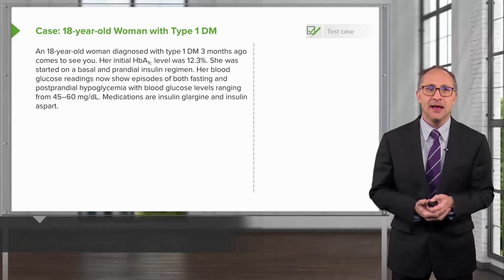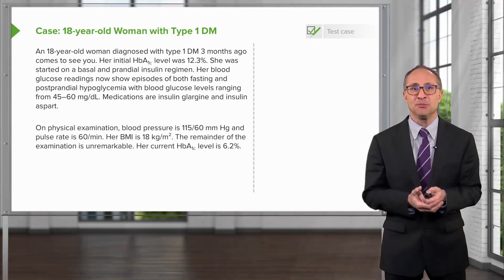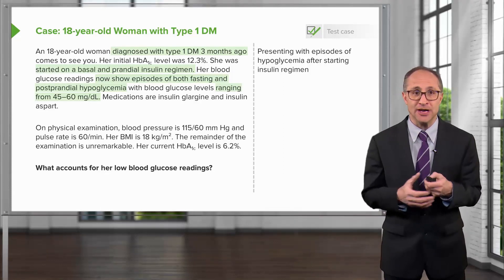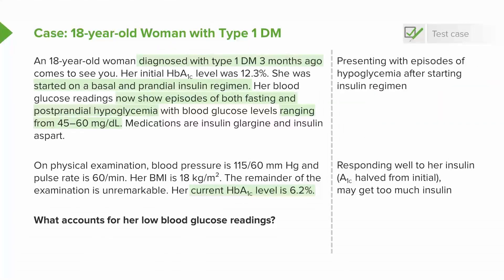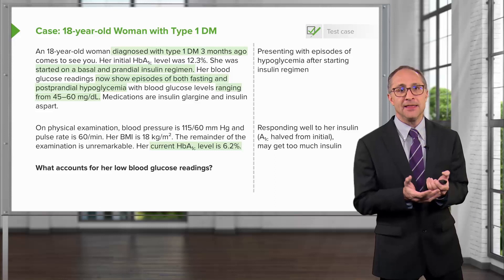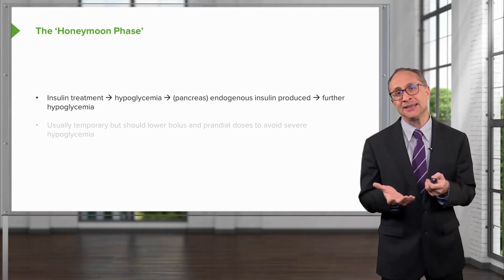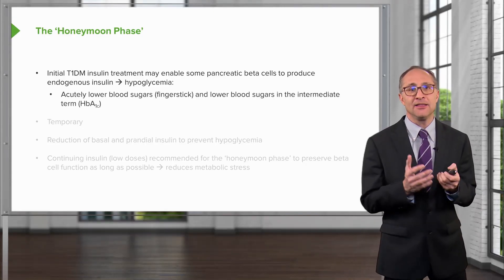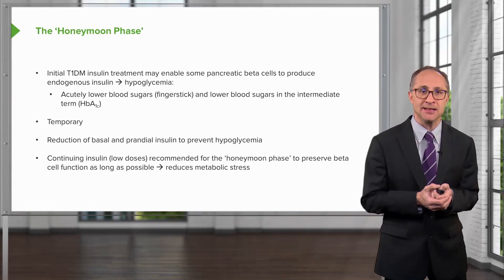Honeymoon Phase with Case – Endocrinology | Lecturio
This video “Honeymoon Phase with Case” is part of the Lecturio course “Endocrinology” ► WATCH the complete course

► LEARN ABOUT:
– Case Study
– Type 1 DM
– Honeymoon Phase

► LECTURIO is your single-point resource for medical school:
Study for your classes, USMLE Step 1, USMLE Step 2, MCAT or MBBS with video lectures by world-class professors, recall & USMLE-style questions and textbook articles. Create your free account now

► READ TEXTBOOK ARTICLES related to this video:
Diabetes Therapy: Treatment of Diabetes Mellitus Type 1, Type 2 & Gestational Diabetes